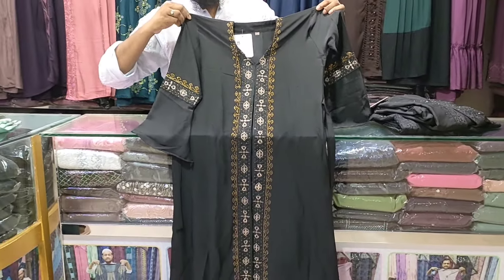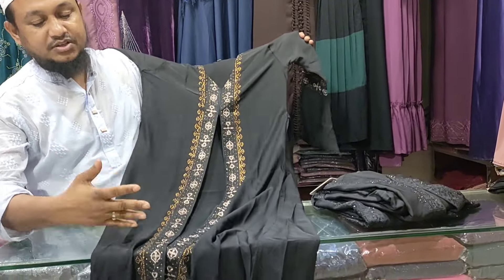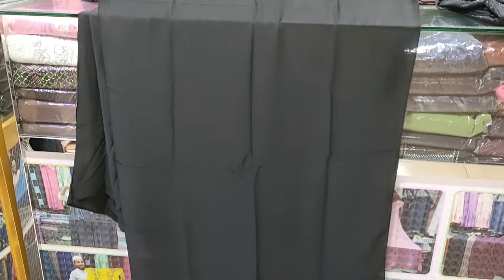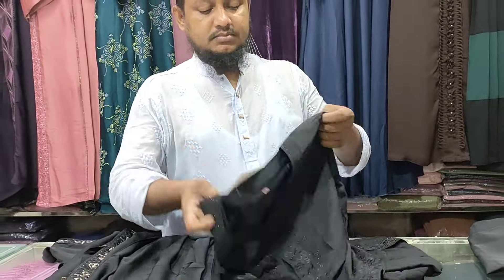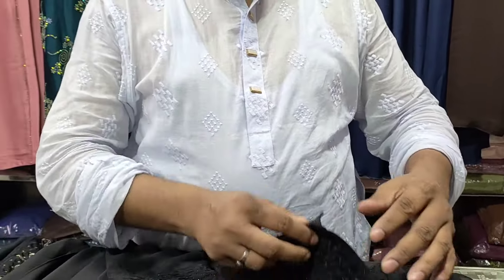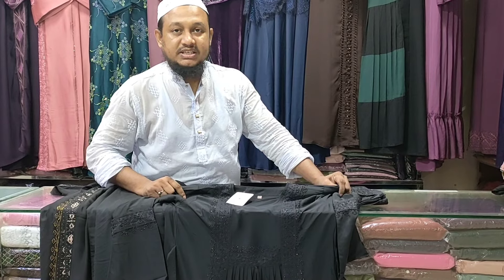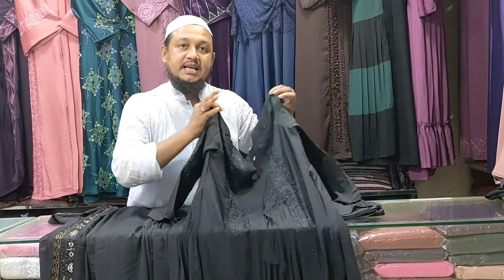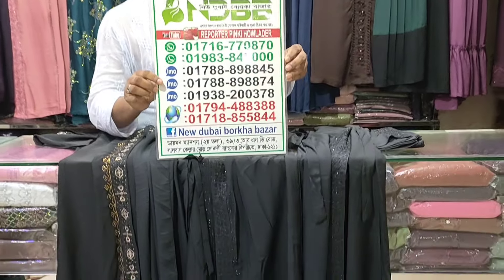৫ থেকে ১২ পর্যন্ত মেয়ে বাবুদের সুন্দর সুন্দর বোরকা কালেকশন 🌹🌹 ম্যাচিং হিজাব সহ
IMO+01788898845